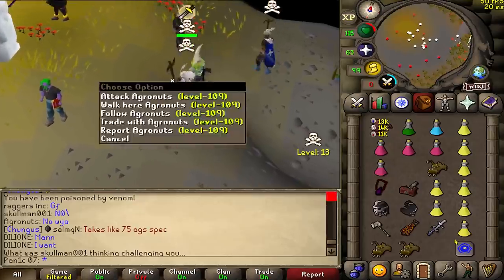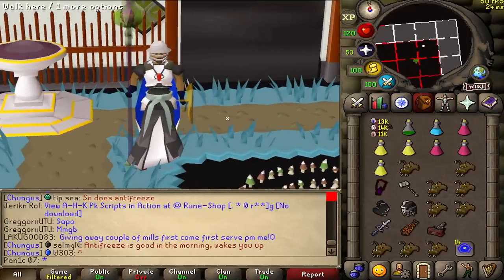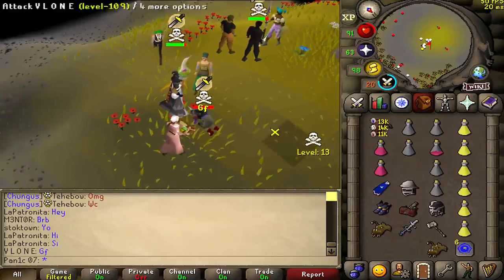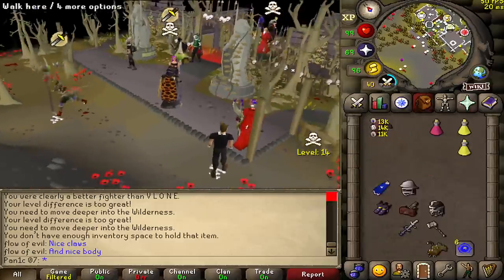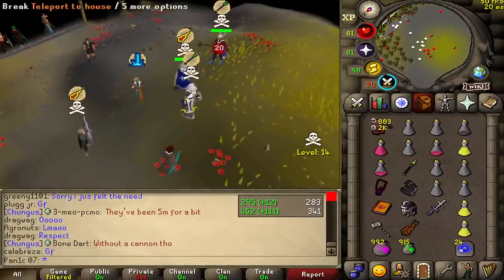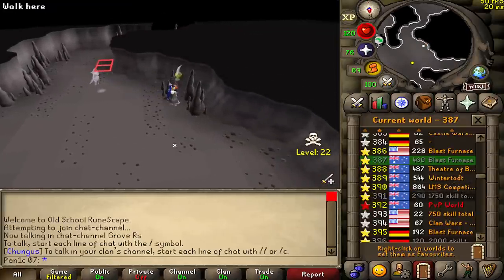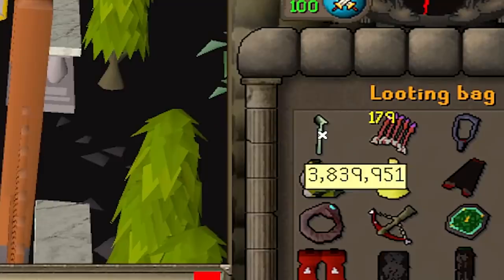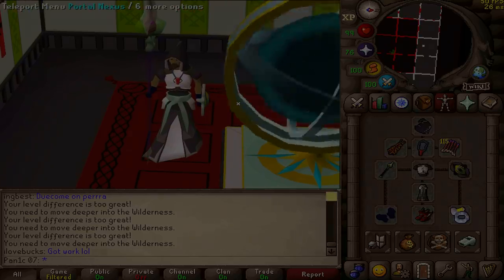The Perfect Gear for Wilderness Pking!